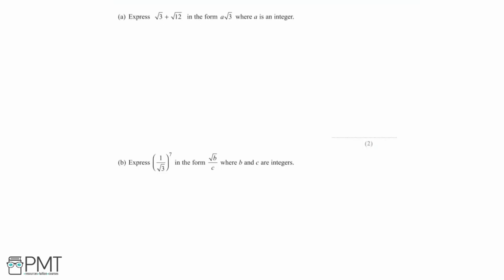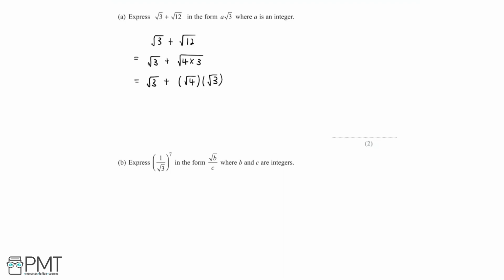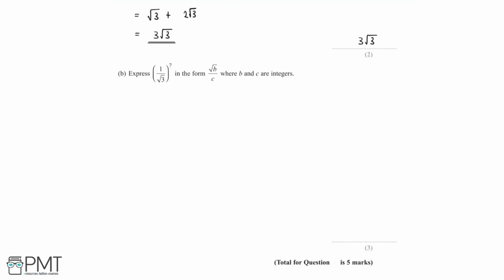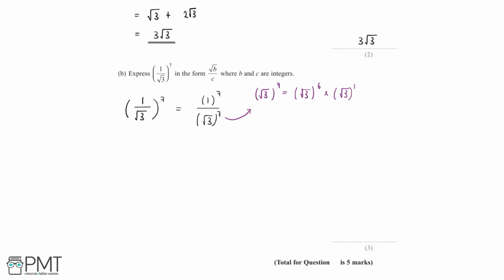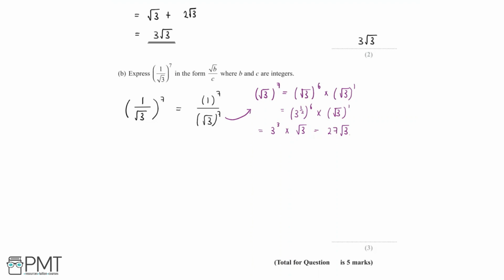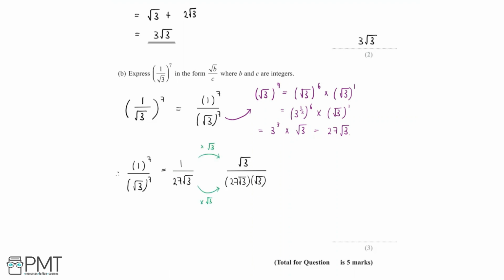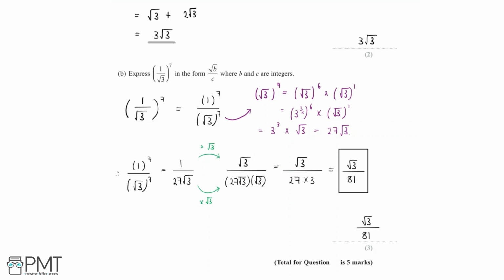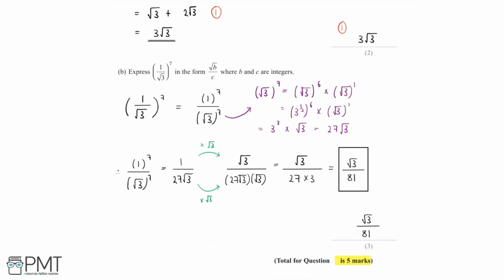Surds (Higher) - Q5 | Maths GCSE | PMT Education